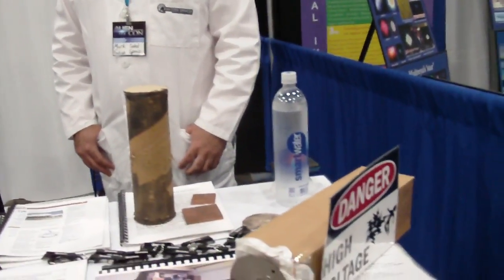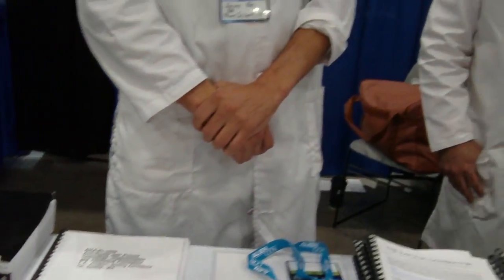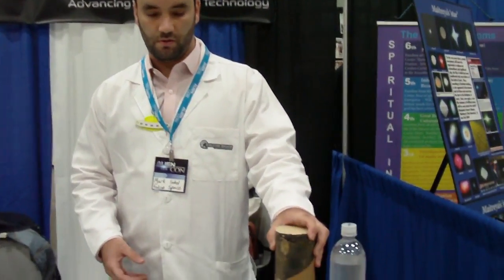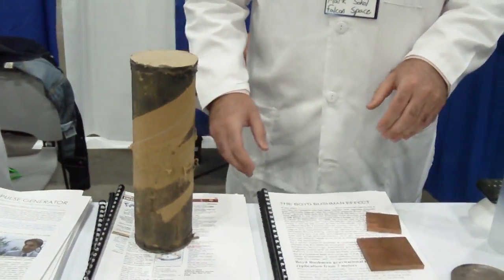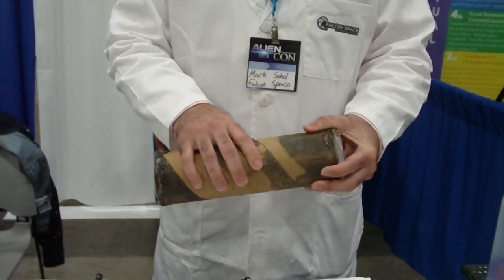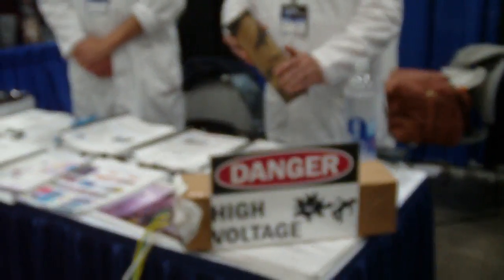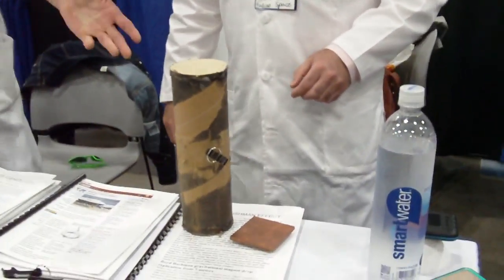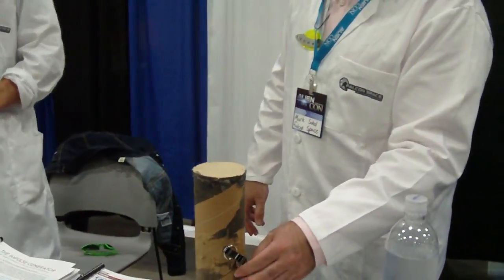Falcon Space - Anti-Gravity Research Labs at AlienCon 2019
The Experiments we want to attempt are as follows:
1. Thomas Townsend Brown Gravitator Experiment (Not the Lifters)
2. The Alzofan Experiment 1981 Boeing Aerospace docs
3. Boyd Bushman Experiments with Opposing Magnets
4. Podkletnov Experiment
5. Left Handed Metamaterials and Polariton Exciton condensates

Come visit us at AlienCon this weekend in LA booth #515

Learn and share information and knowledge about antigravity  and other "alien" science and technology.